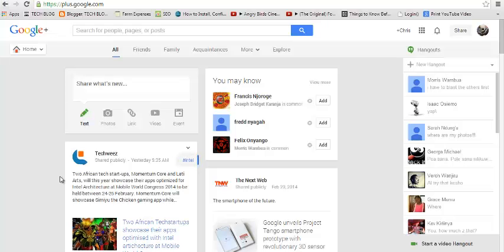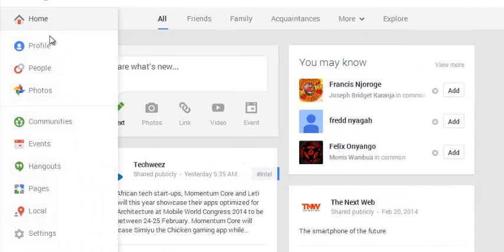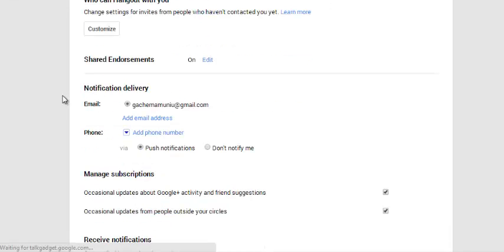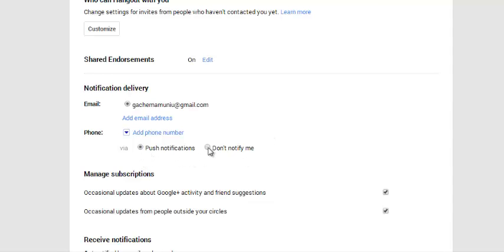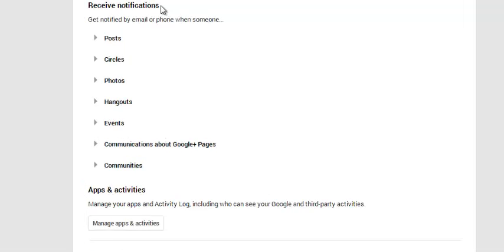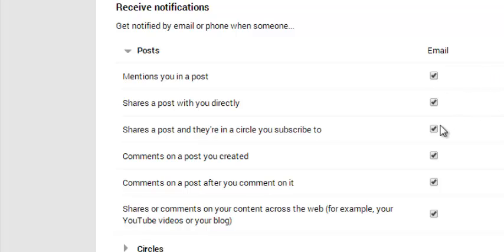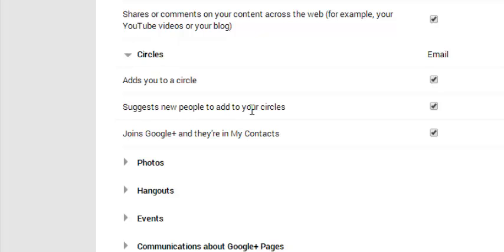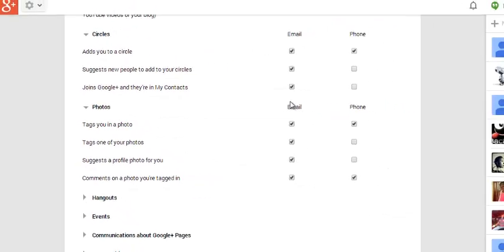Manage Your Google + Notifications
This video shows how you can manage notifications from your google plus profile.

Sign in to Google +
Click on google + settings.
Next to Who can send you notifications? click the drop-down menu.
Select the notifications you want to receive and block the ones you don't want.